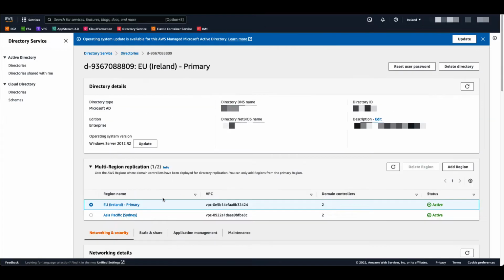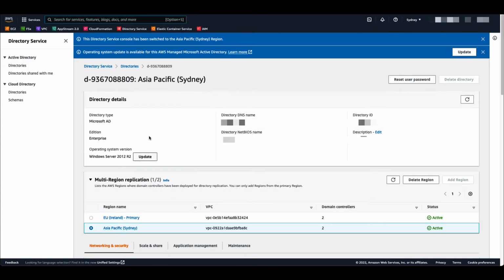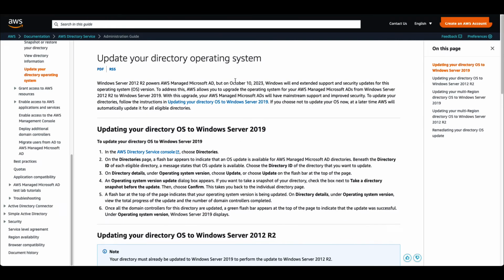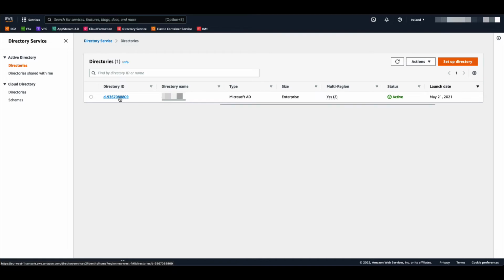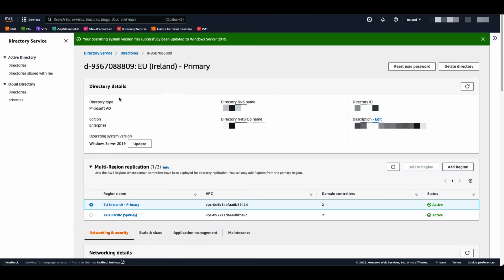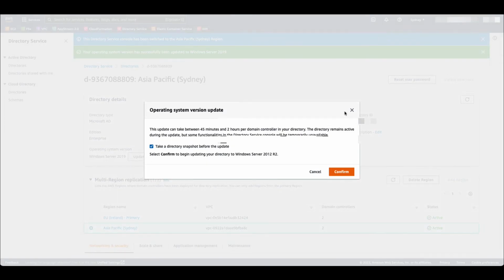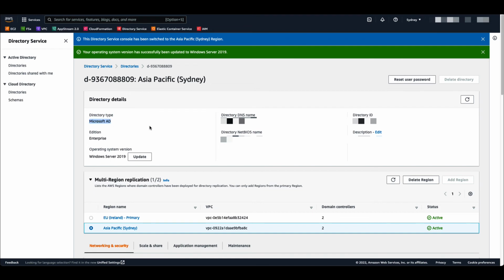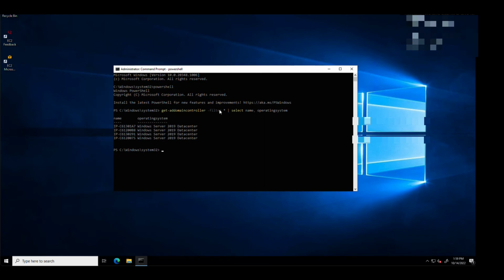AWS Managed Active Directory - Updating Multi Region M-AD to Server 2019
Super quick video to step you through the amazingly easy upgrade of the underlying Operating Systems for AWS Managed AD from Server 2012 R2 to Server 2019 even for multiple regions!
Note: Once the primary region upgrade was selected for upgrade, the secondary region was also automatically upgraded (contrary to some notes online where you need to select one region and then manually select the other for upgrade)